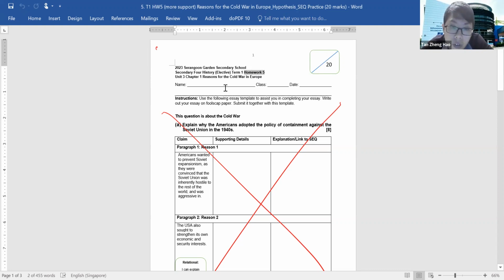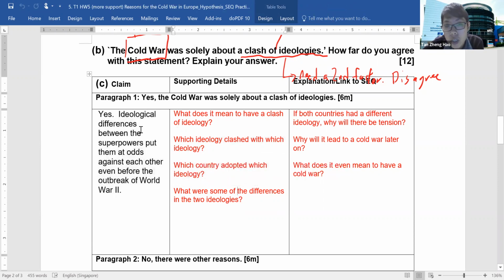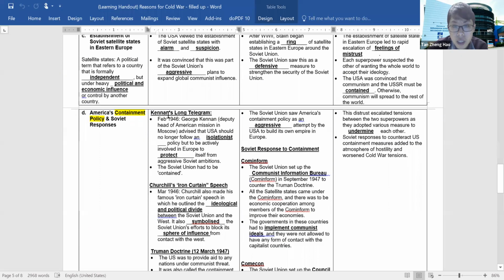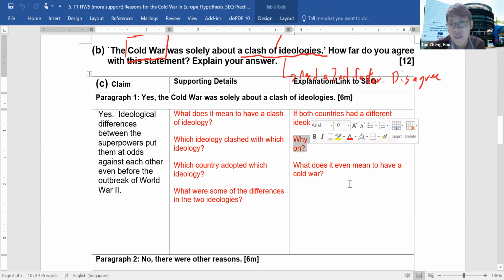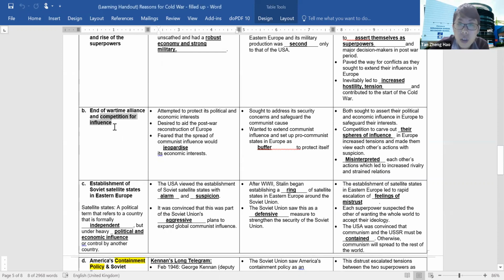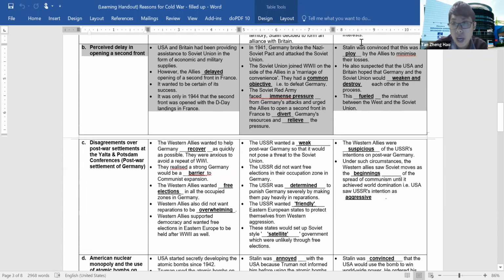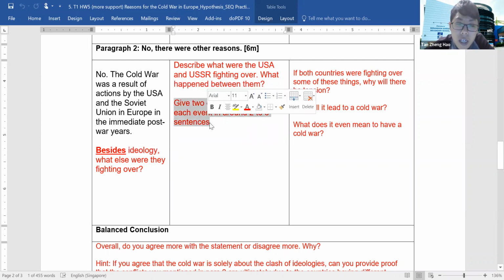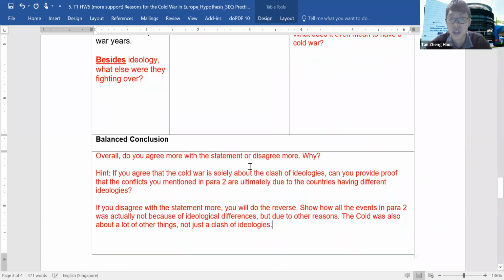Sec 4 Hist T1HW5 (More Support)